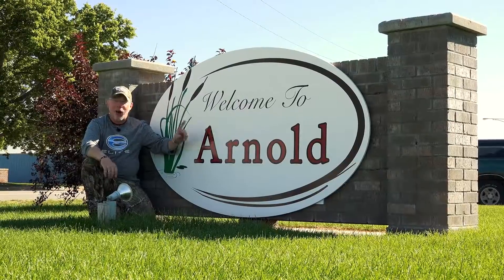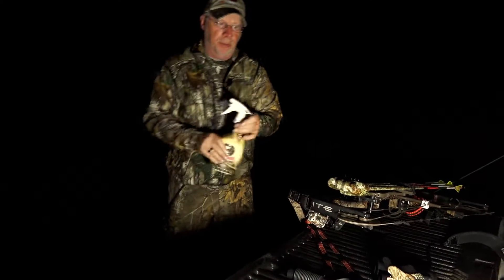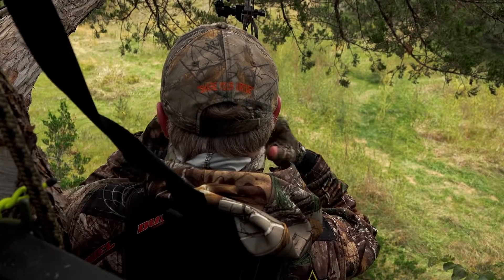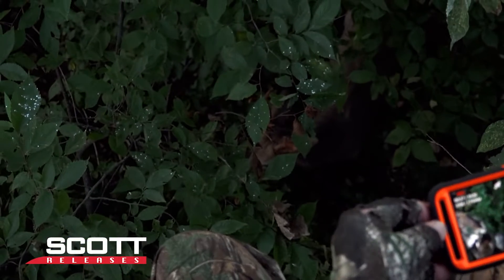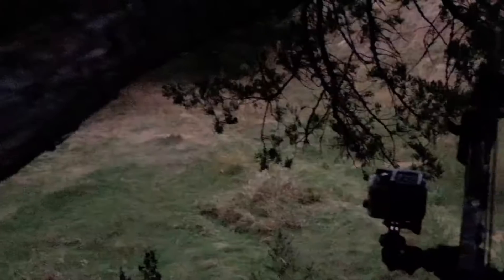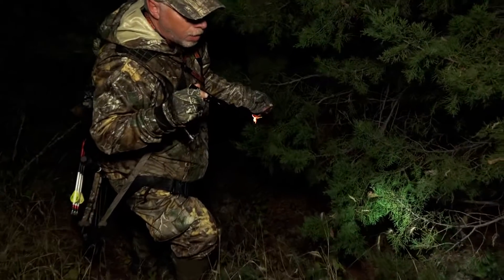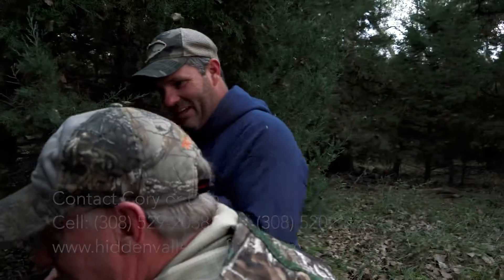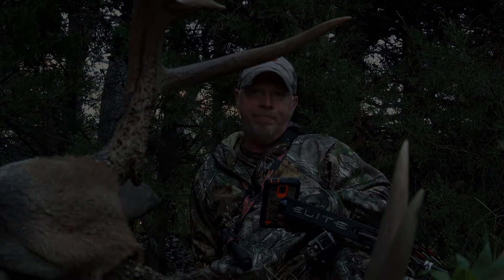God Bless America! One of Phillip Vanderpool's biggest MEGA GIANT Bucks | The Virtue TV S2//E13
Phillip Vanderpool heads to Arnold, Nebraska to hunt with Hidden Valley Outfitters.  Watch Phillip grunt in a buck he calls Boss Hog on September 11th.

Be sure to check out for full HD episodes, hunt information, and more!